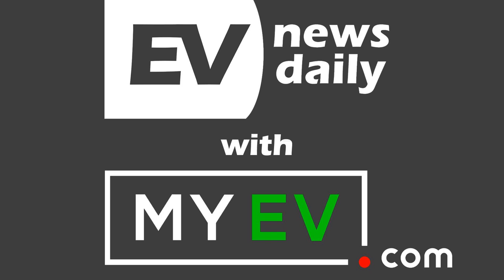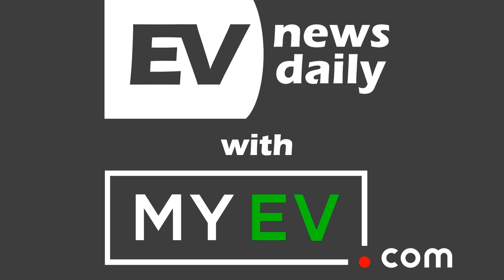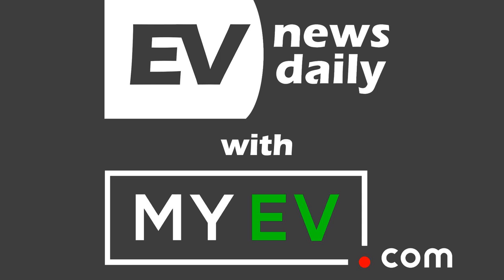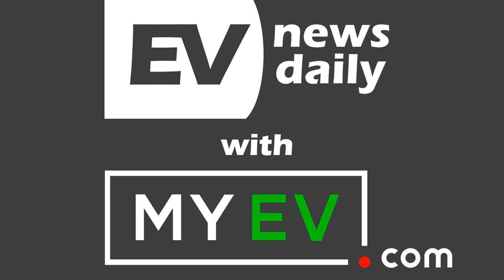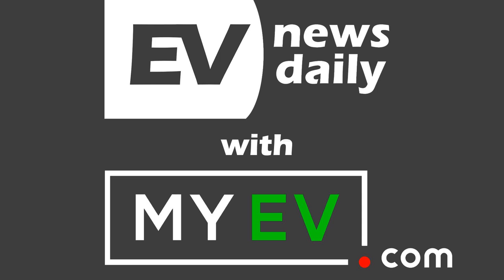03 June 2020 | Audi E-Tron GT Spied Looking Production Ready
Show #798

 Good morning, good afternoon and good evening wherever you are in the world, welcome to EV News Daily for Wednesday 3rd June 2020. It’s Martyn Lee here and I go through every EV story so you don't have to.

 AUDI E-TRON GT SPIED LOOKING PRODUCTION READY

 "The last time we saw an Audi E-Tron GT test vehicle, it was trolling through Porsche’s neighborhood. This time the sighting comes near Audi’s headquarters in Ingolstadt, and it’s back to wearing a set of its own wheels, too. Not much has changed in the camouflage department, but this new set of photos show the prototype with exceptional clarity." says Motor1.com: "What they don’t show is the running gear underneath. Try as we might, Audi still hasn’t slipped up with leaked information. That said, we suspect it will follow a similar dual-motor formula used by the concept car. It boasted an output of 582 horsepower, though the production version might scale things back to be less competitive with the Taycan Turbo. The standard Taycan develops 522 hp from its combined motors, so seeing the E-Tron GT around that level with a starting price under $100,000 sounds logical."

 POLESTAR AND KOENIGSEGG ARE NOT WORKING TOGETHER ON NEW TECH

 "Polestar and Koenigsegg, two Swedish automakers, posted photos of the Polestar Precept concept and the upcoming Koenigsegg Gemera four-seat megacar together on social media yesterday. The photos led many to believe that the two Swedish companies were collaborating on some sort of new tech. After all, the posts did say that something exciting is coming soon and to "stay tuned."" writes Car And Driver: "However, when asked if the collaboration would involve any sort of new technology or if one of the brands would use the other's tech, a Polestar spokesman told C/D that there will be "nothing at all. The brands (and our designers) are quite friendly, and decided to have some fun with cars for everyone to enjoy." The promotional video will be released on June 25 at 6:00 a.m. ET. From what Polestar told us, it just seems like the two Swedish automakers have a good relationship, which doesn't close the door for technological collaboration in the future. But for now, they're apparently just having some fun with their art departments."

 NEW ELECTRIC NATION VEHICLE TO GRID PROJECT LAUNCHES

 Western Power Distribution (Wpd), In Partnership With Crowdcharge, Is Today Launching The Next Phase Of Electric Nation With A New Vehicle To Grid (V2g) Trial Across The Midlands, South West And South Wales.

 The electric vehicle trial is opening up recruitment for domestic V2G users by offering the free installation of smart chargers worth £5,500 for the duration of the project, to Nissan electric vehicle (EV) drivers who live in the three regions. This new Electric Nation Vehicle to Grid project allows your EV to power your home and support the electricity network.  To undertake the Electric Nation Vehicle to Grid trial, CrowdCharge is recruiting 100 people to trial state-of-the-art domestic V2G smart charging to help Distribution Network Operators (DNOs) and others to understand how V2G charging could work with their electricity networks. In the Electric Nation trial each supplier will use their chargers to test their various energy services utilising CrowdCharge’s demand management charger platform, which provides optimised charging sessions.

 At the end of the trial, you can choose between the following two options:

 You can keep the charger and have the ownership of it transferred to you. This will cost a one-off fee of £250. The charger costs £5,500 RRP so this represents a huge saving. Providing V2G services may also be worth up to £500 per year for an EV owner (it’s not possible to provide exact figures at this time).

 You can have the charger uninstalled and taken away free of charge by the CrowdCharge project installer. Your original dumb or smart V1G charger will then be reconnected by the CrowdCharge project installed if you already owned one which was disconnected during the project hardware installation.

 HYUNDAI KONA’S BATTERY WILL POWER HOMES POST RETIREMENT

 "Hyundai Motor Group and Hanwha Q cells have signed a Memorandum Of Understanding (MOU) to jointly develop energy storage systems based on used electric car batteries. This move is believed to benefit both the companies as it helps Hyundai Motor Group to do away...